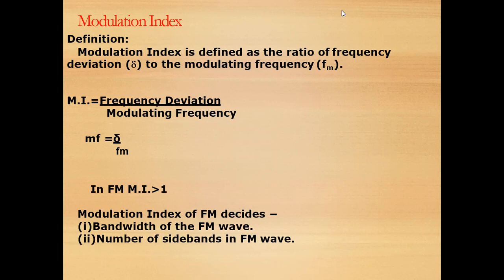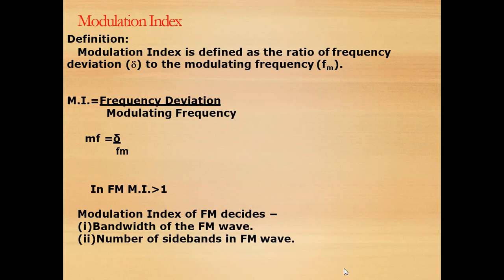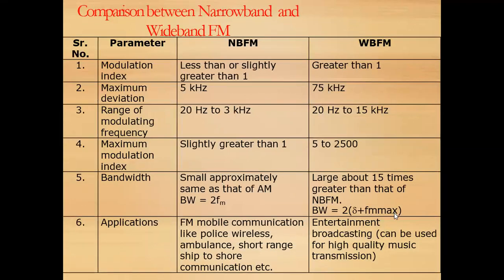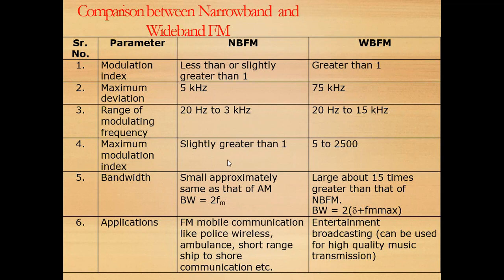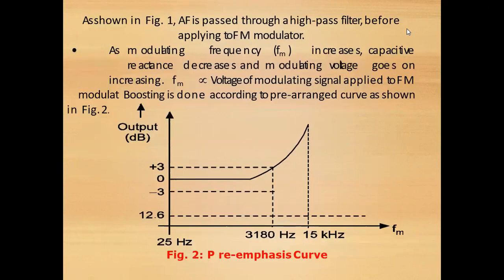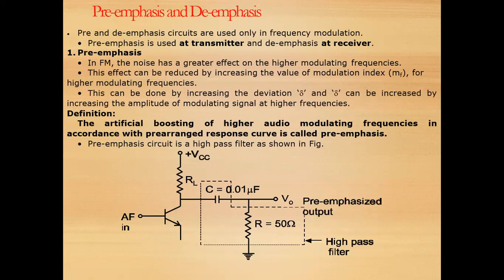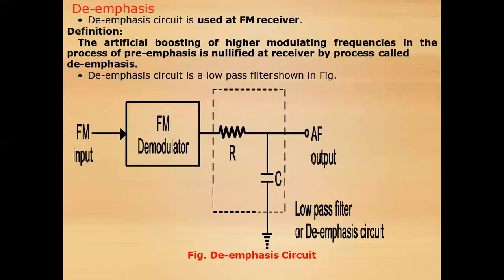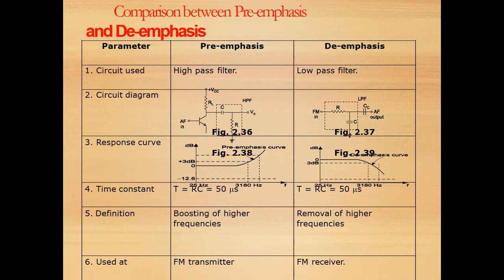Module 7 FM & Pre Emphasis De Emphasis